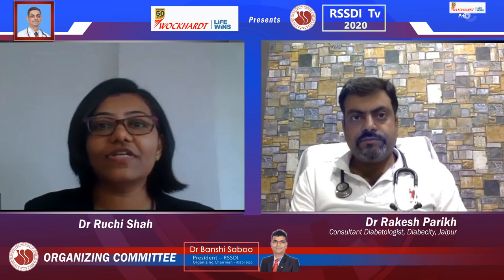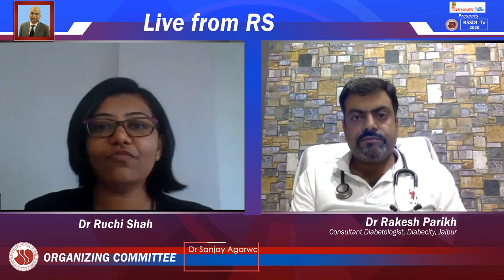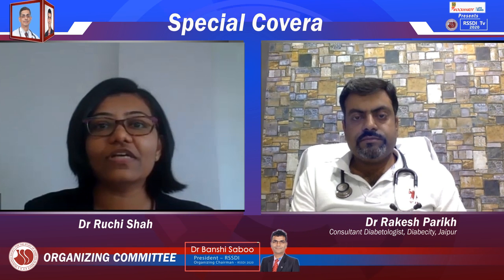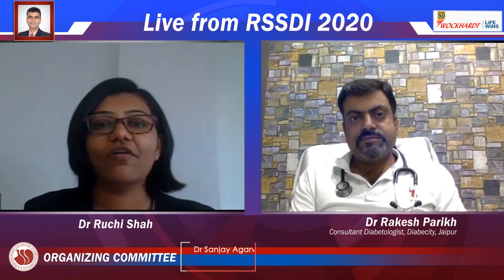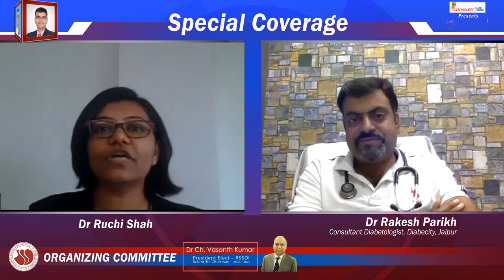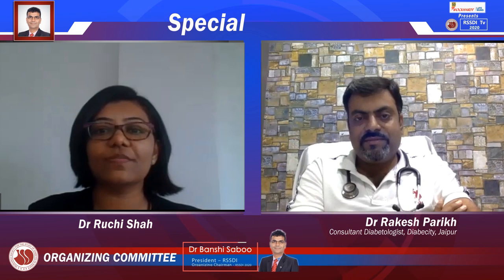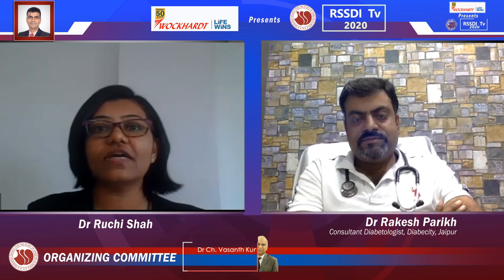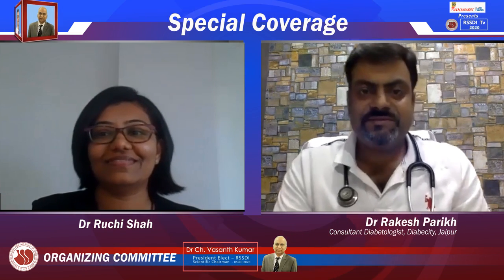Dr Rakesh Parikh